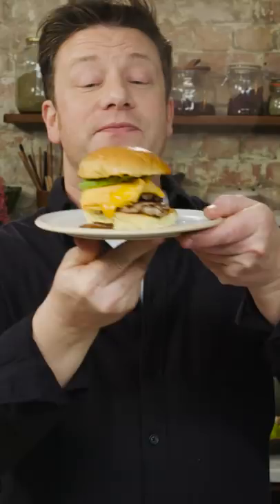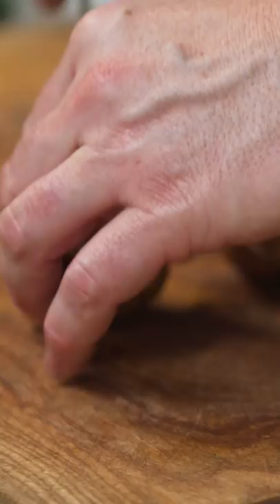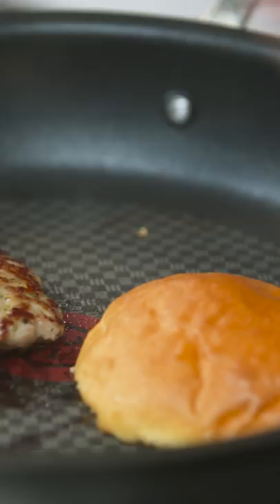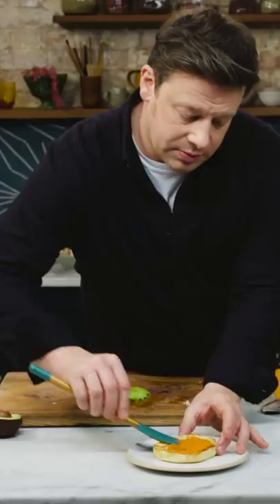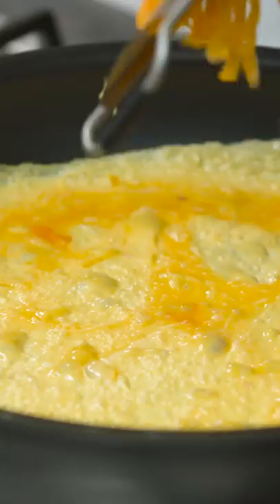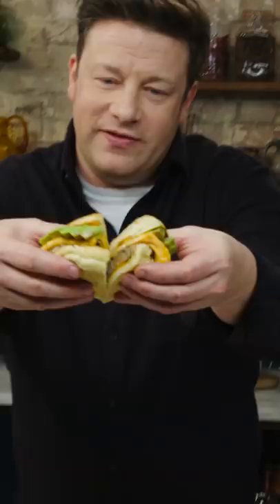How to Make a Sausage & Egg Bap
Breakfast is served.  Give this a go this weekend!!

x